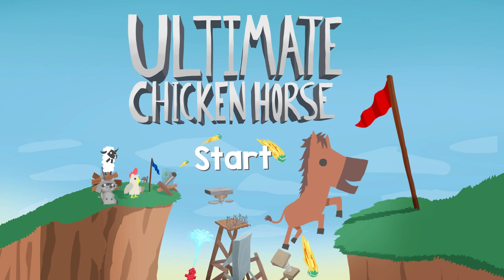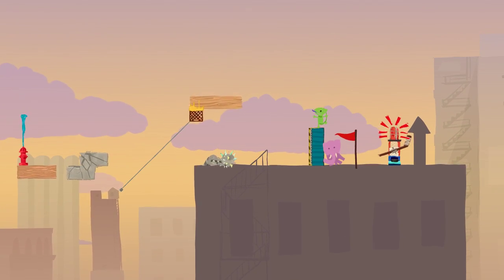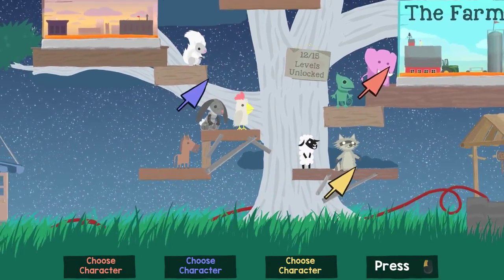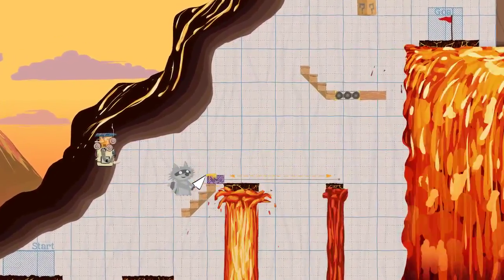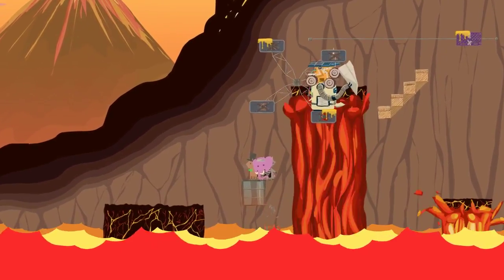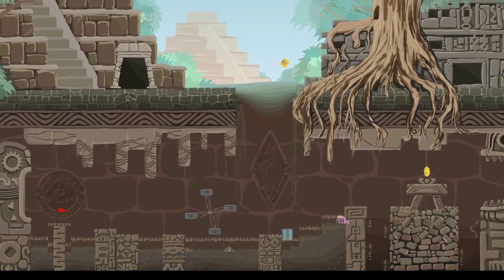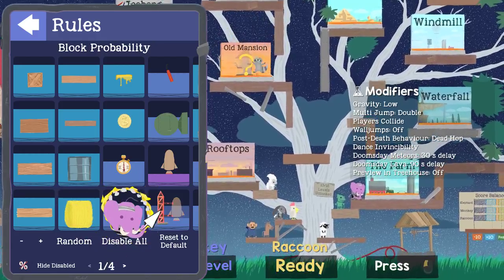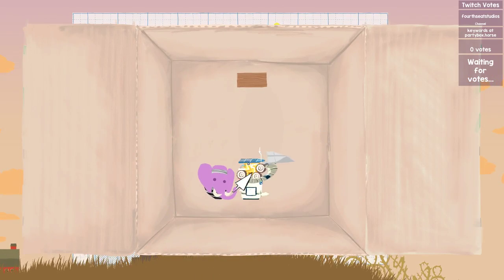Mad Mods | Ultimate Chicken Horse 4/25/19 [Xelrog/Jack/Kyzar]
Xelrog and Jack stream Ultimate Chicken Horse live on Twitch with Jack's brother, Kyzar. Modifiers make the game... a little crazy.

Streamed April 25th, 2019